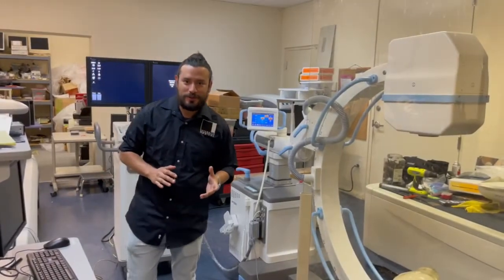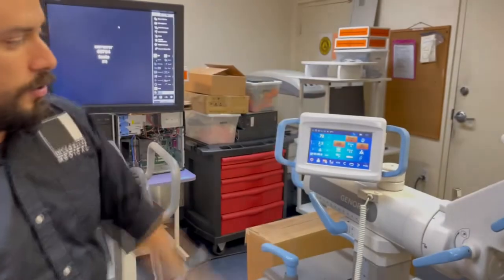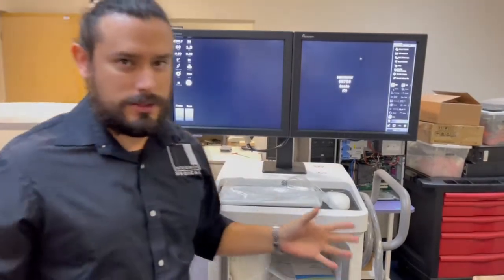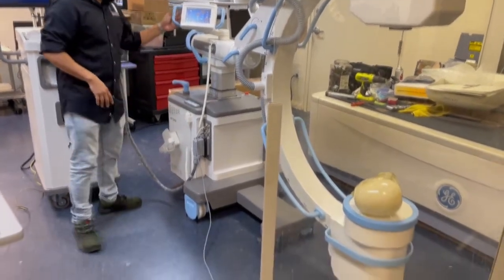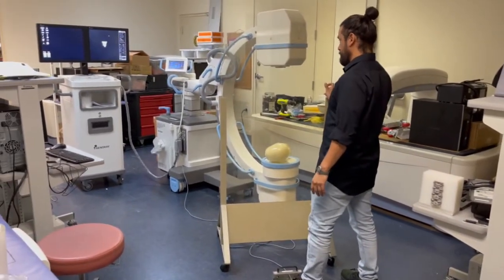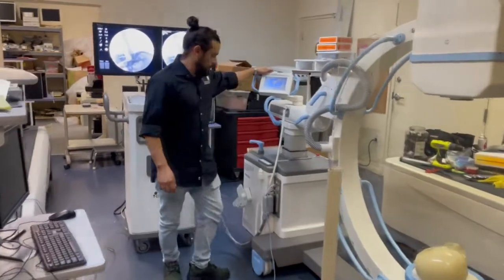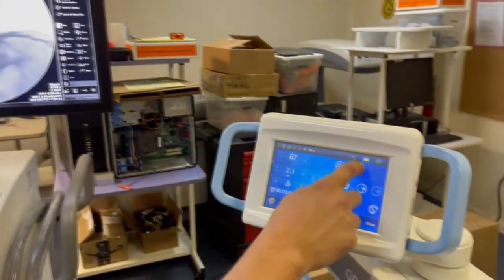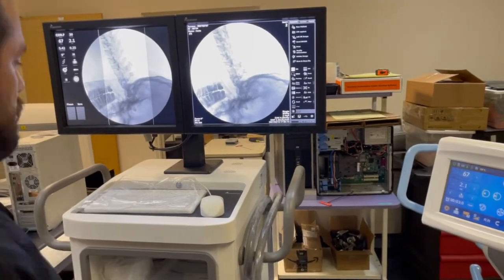Genoray Zen 7000 C-Arm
Willy LaTorre with Integrity Medical Systems Inc. demonstrates how a Genoray Zen 7000 C-Arm unit functions and its capabilities.